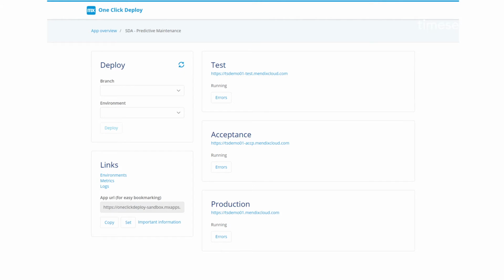Ask the Expert: Mendix Accelerators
In this episode of Ask the Expert, Freek Brinkhuis answers questions about our Mendix Accelerators. These are high-quality building blocks that have proven themselves in many Mendix applications.

TimeSeries has a variety of experts ranging from frontend Javascript to backend Java developers that can develop almost anything. We combined these experts to generate reusable building blocks that accelerate your application development.